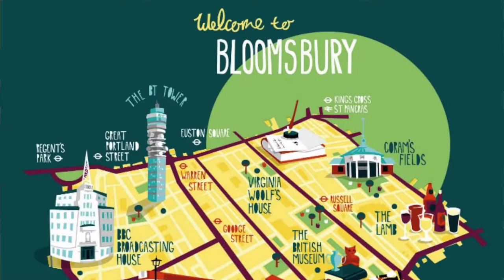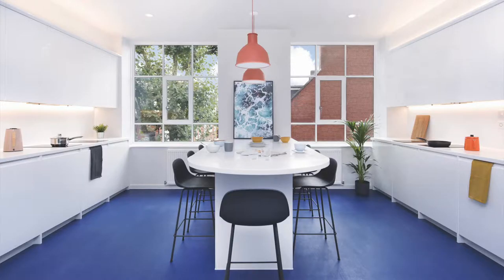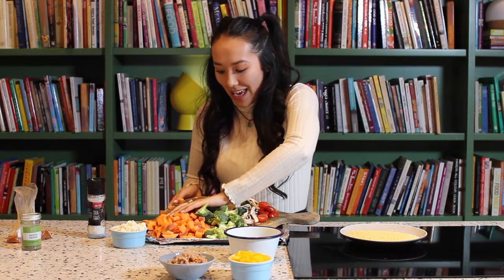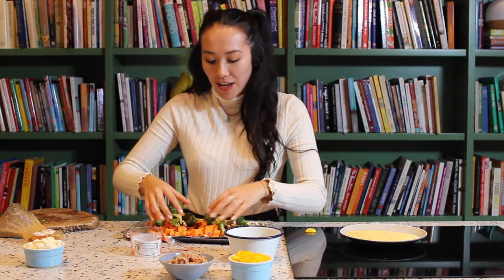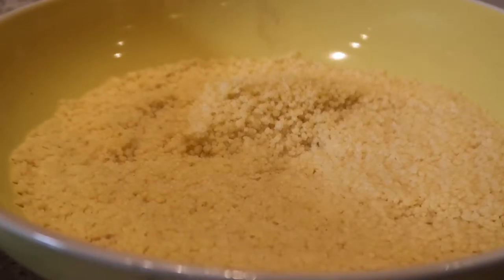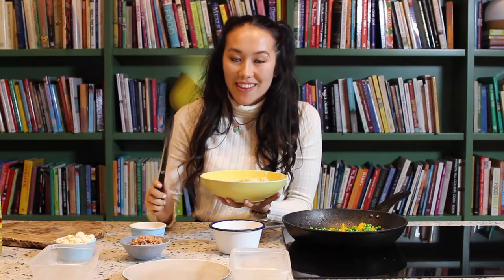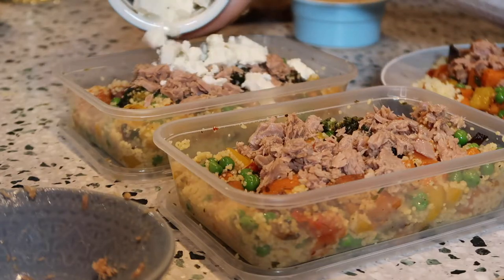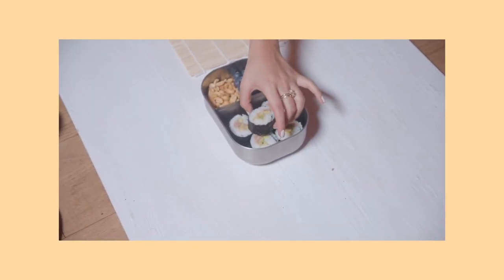Roasted Veg Couscous with Mei-Ying Chow | Food For Thought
Mei-Ying Chow shows you how she cooks roasted vegetable couscous from our very own Scape Bloomsbury.

Take a look into our Food For Thought cookbook where she not only gives you quick and affordable recipes, but meals to make with friends too!

Where else are we?